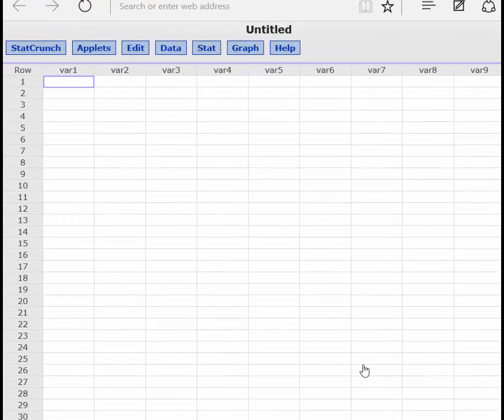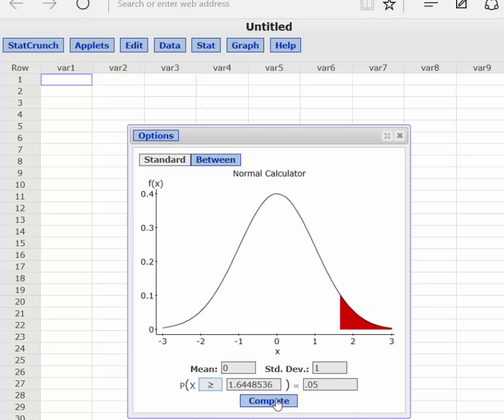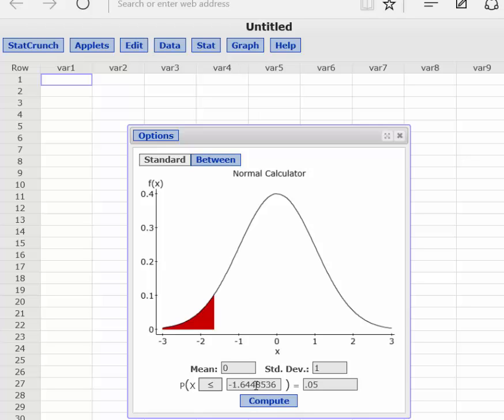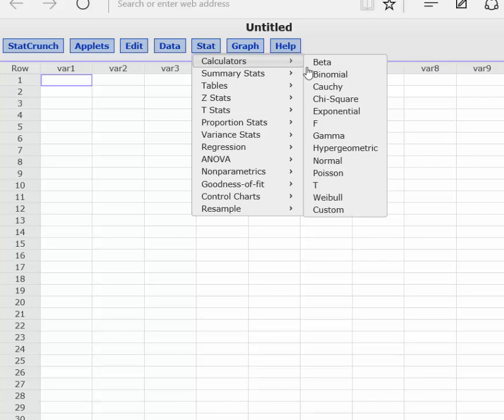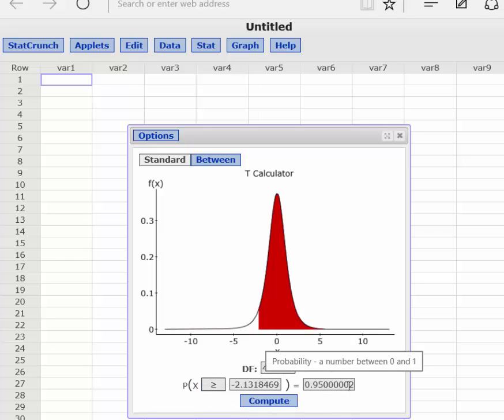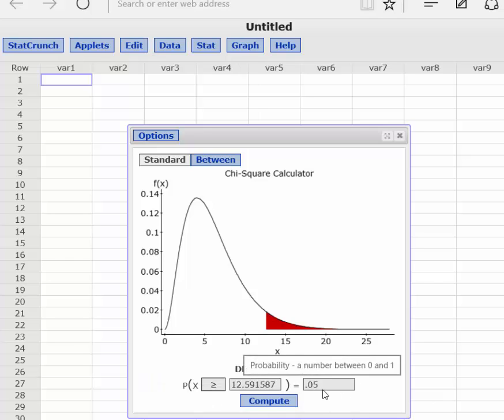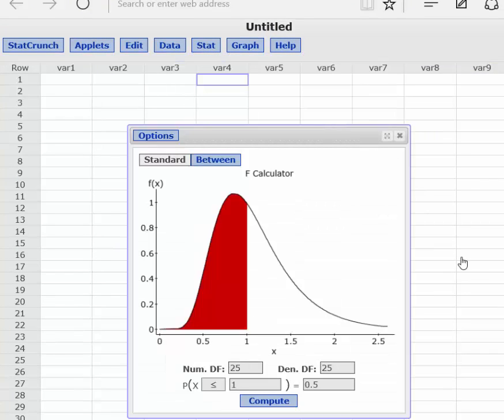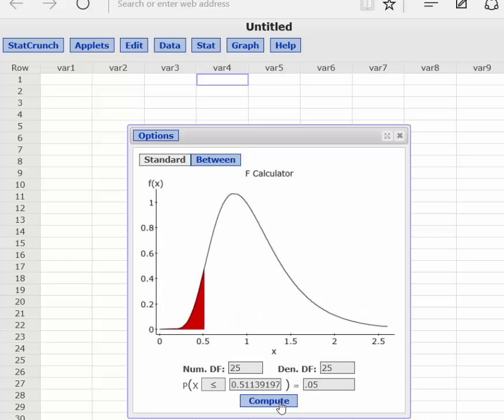Finding Critical Values Using StatCrunch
How to use StatCrunch to determine critical values for hypothesis tests